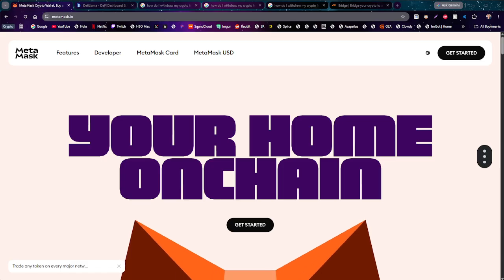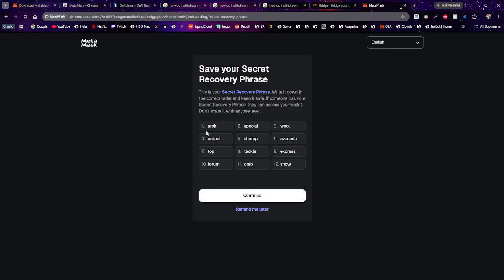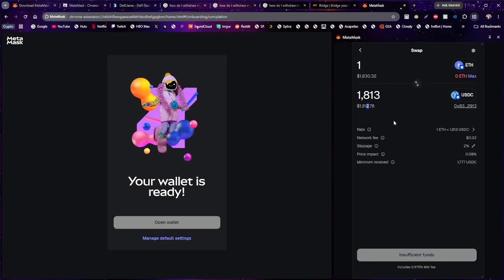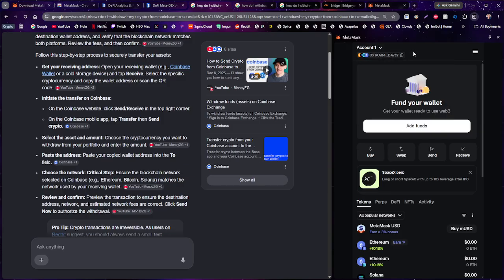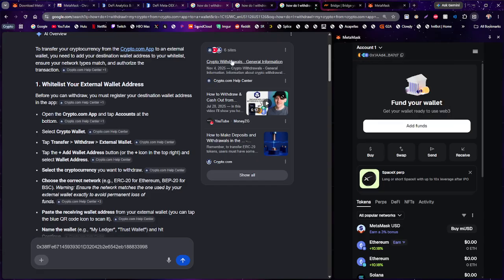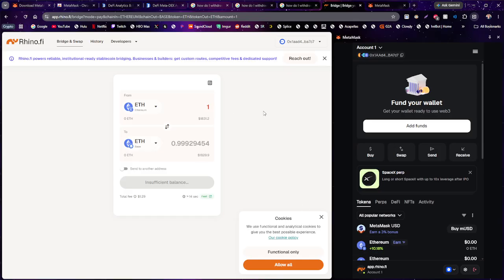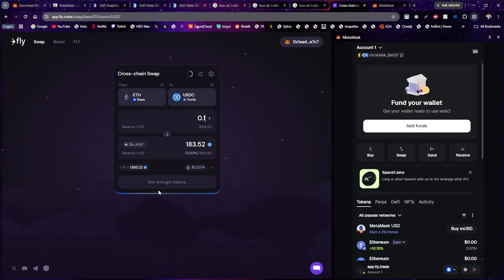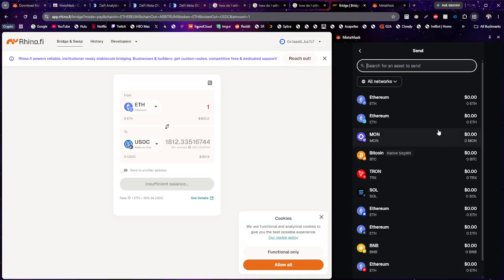Meta Mask Swaps for Dummies, how to move crypto to Meta Mask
I tried to keep if very simple and safe for you, please don't be afraid to ask questions in the comments down below.
please follow me on X @kandoblue